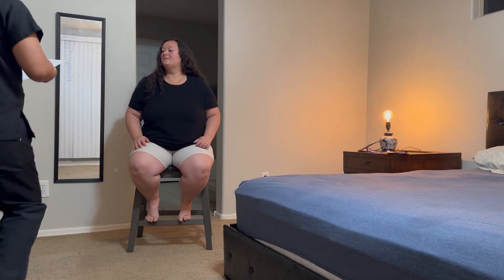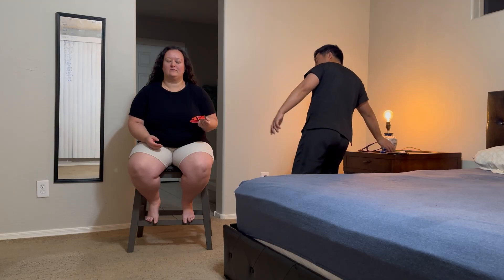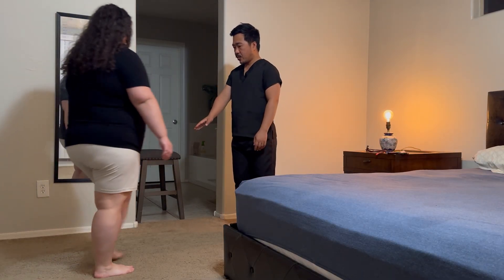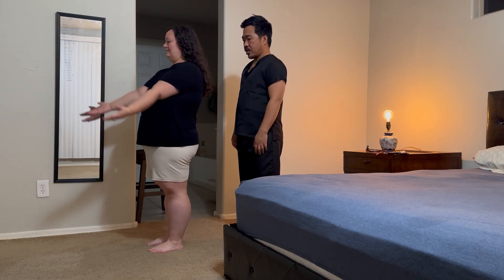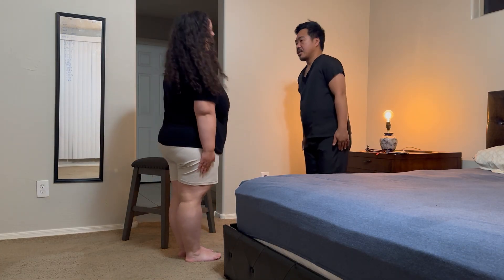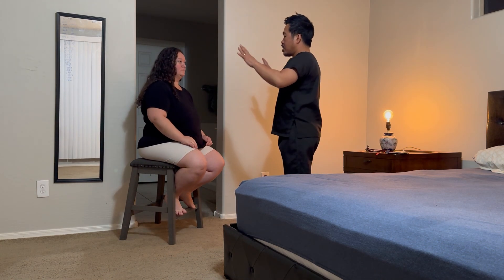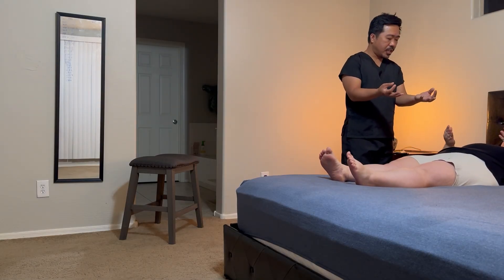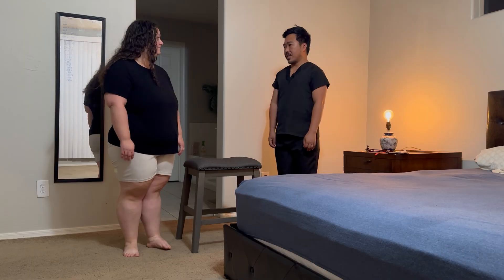Assessment of Neurology and Muskuloskeletal system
Assessment of Neurology and Muskuloskeletal system for Dr. Leviner